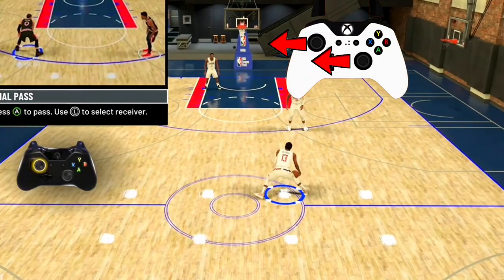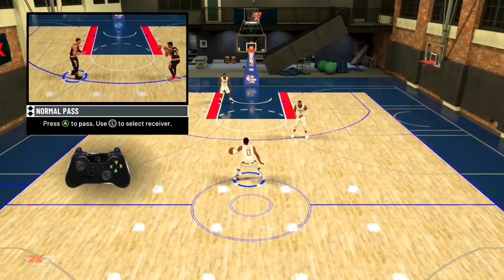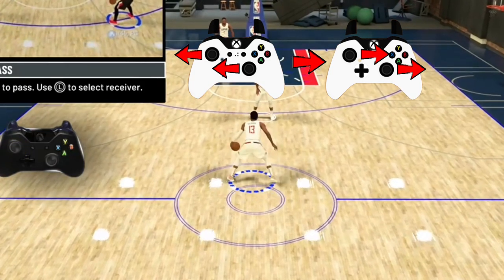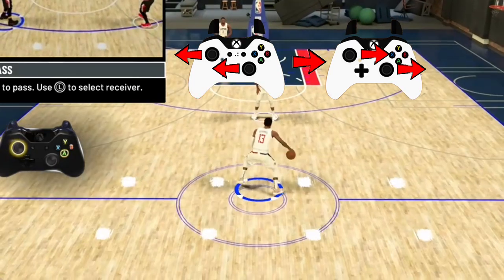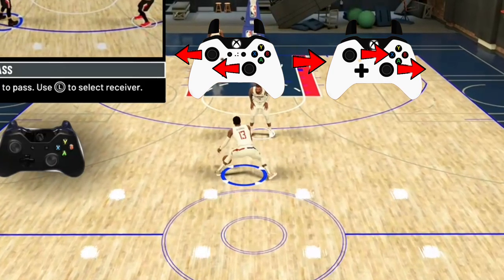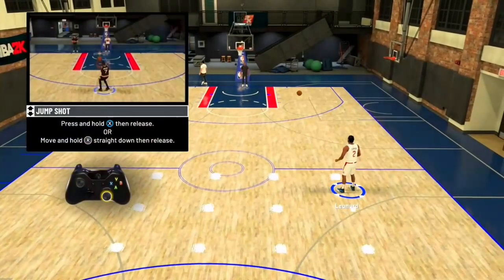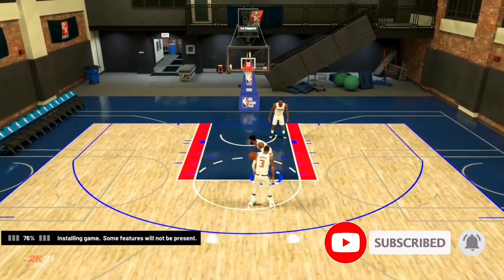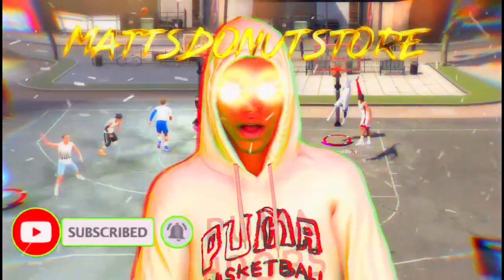NBA 2K21 HOW TO MOMENTUM SPAM TUTORIAL! ISO GOD TUTORIAL FOR BEGINNERS! NBA 2K20 DRIBBLING TUTORIAL!